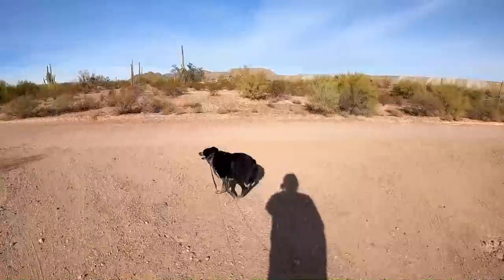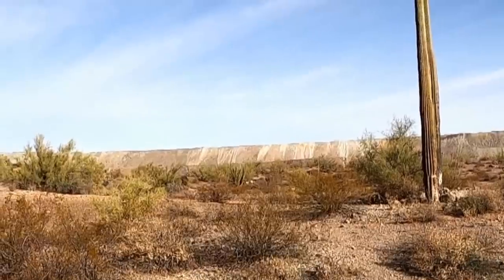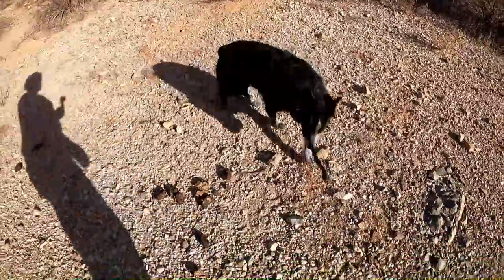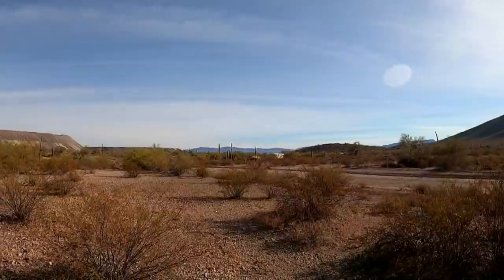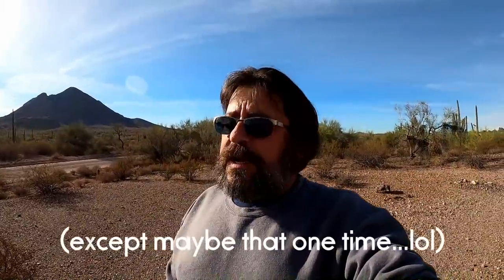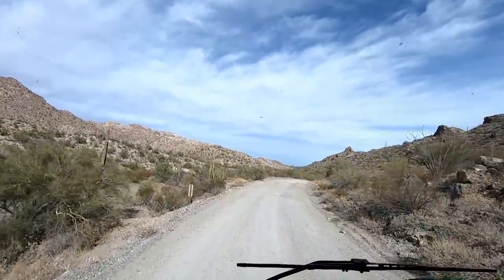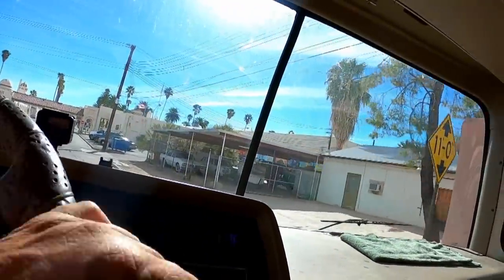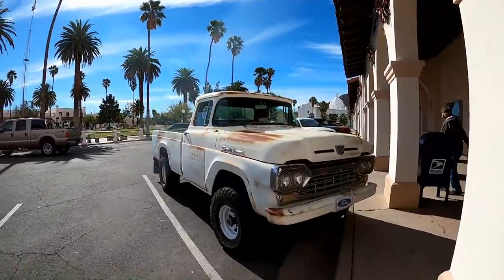Ajo, Arizona & The Scenic Loop Drive & Organ Pipe Cactus - The Class A Bounder is Way Too Big!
I've again driven the Bounder somewhere that I shouldn't have. We took the scenic loop near Ajo Arizona were I was quickly reminded that I need a smaller RV for the type of exploration and travel that I'd like to be doing! We go into Ajo Arizona to check out "Artist's Alley".